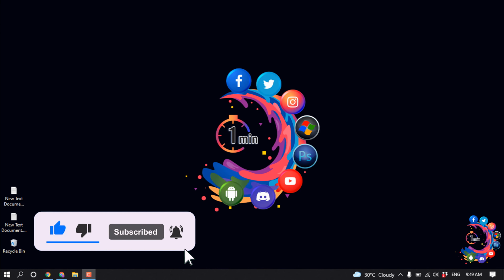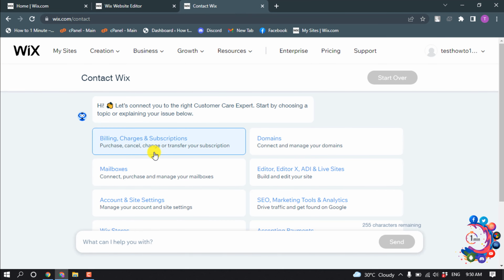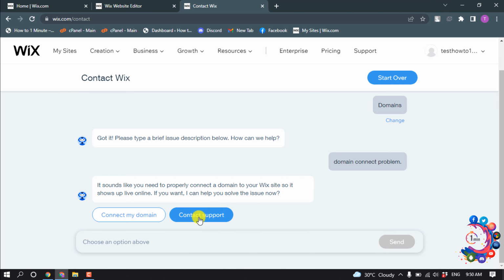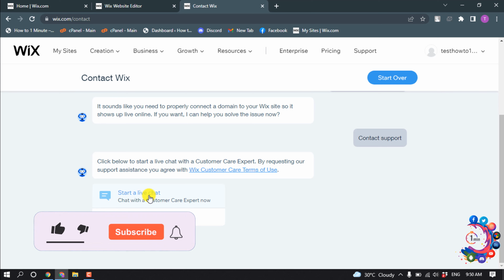How to chat with wix support 2026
How to chat with wix support
Can I talk to a live person at Wix?
Live chat: set up a dialogue in moments, and receive answers to your queries in real time through Wix's website. Call Center support: available 24/7 in four languages – and five days a week in another five – Wix's phone support is fantastic.

"wix phone number customer service"
"wix contact support"
"wix support email"
"wix call back"
"wix customer support specialist"
"wix submit a ticket"
"edit chat wix"
"wix chat mobile"